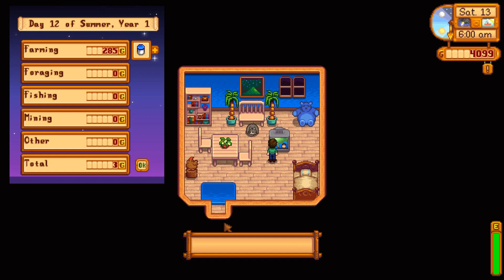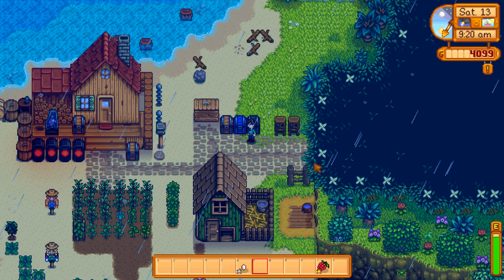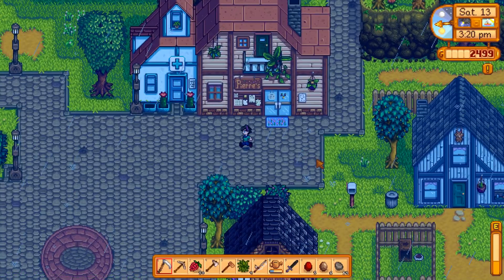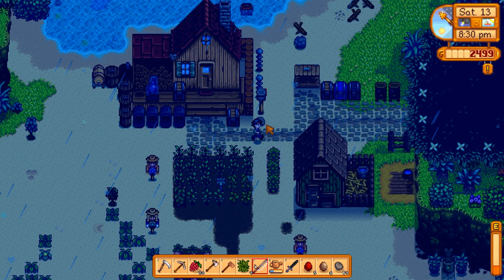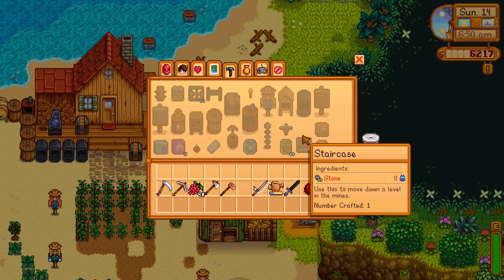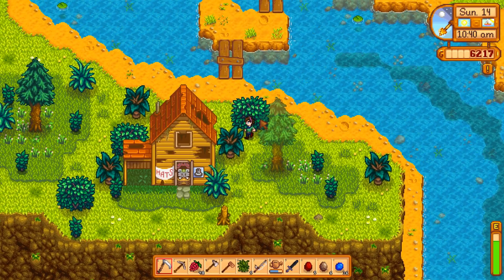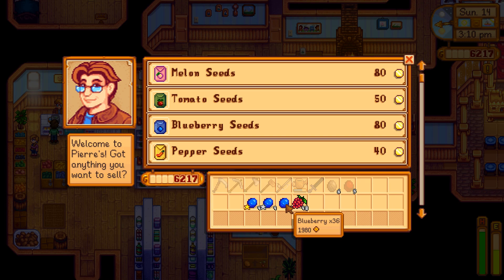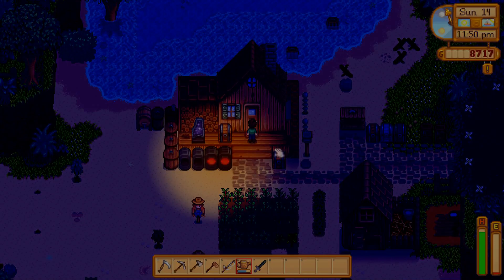Stardew Valley - Part 17 - The Sprinkler Setup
It's time to industrialize!